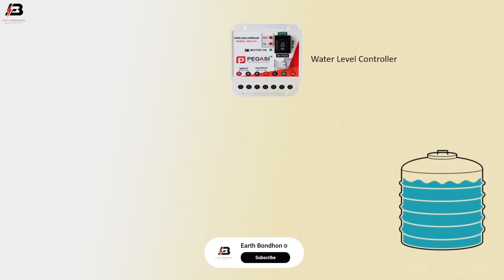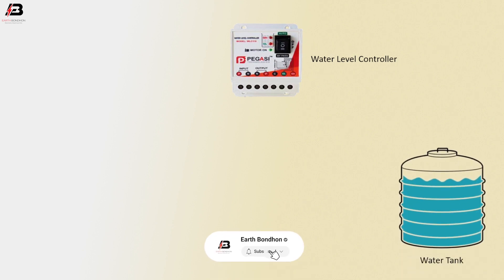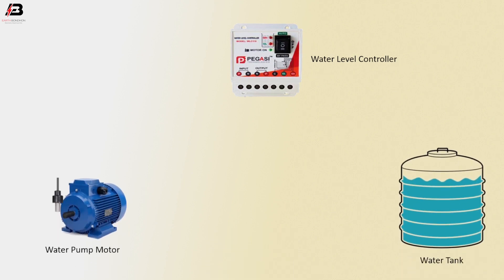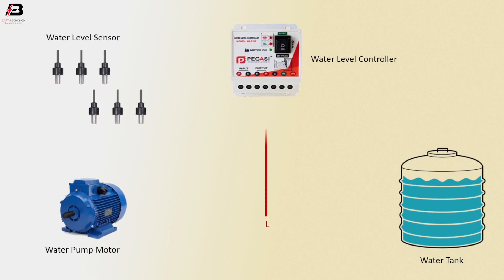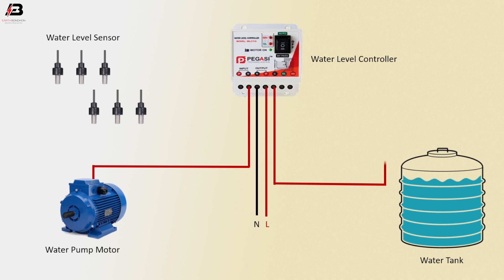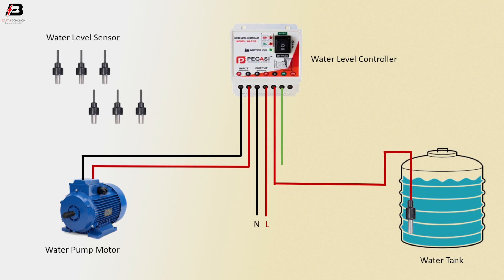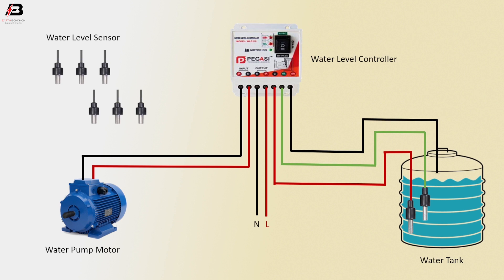How to make Water Level Controller Wiring Diagram | Float switch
This video shows Water Level Controller Wiring Diagram. automatic water-level controller for overhead tanks that switch off /on the pump motor when water in the tank floats goes below/above the maximum/minimum level. The water level control is sensed by 2 floats to operate the switches for controlling the pump motor.